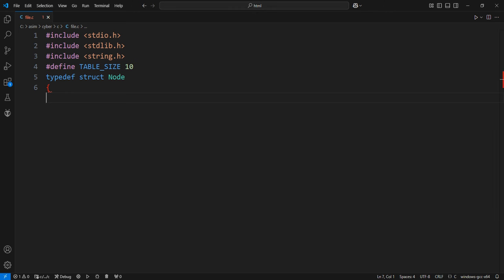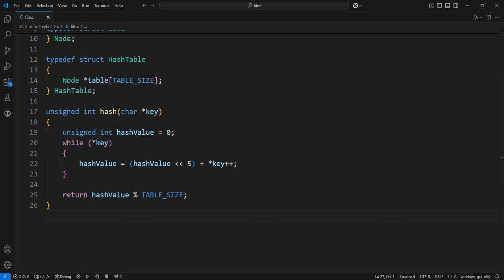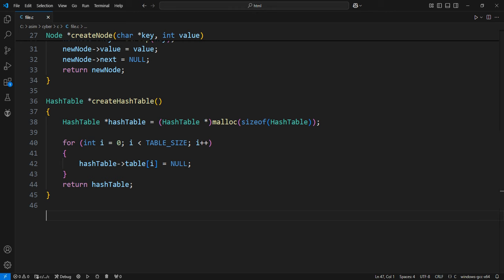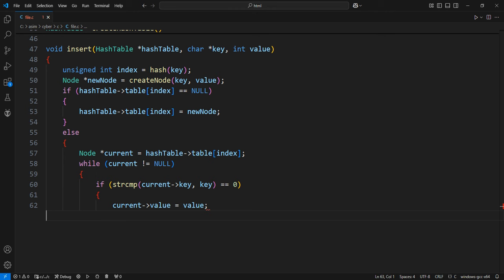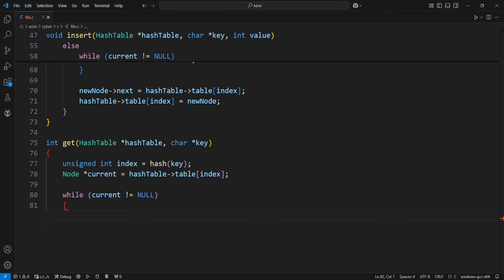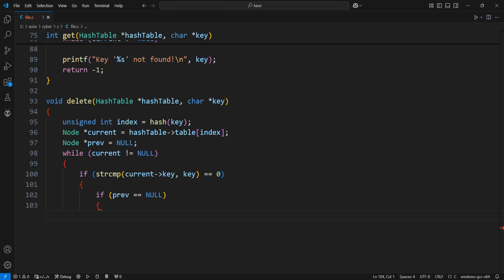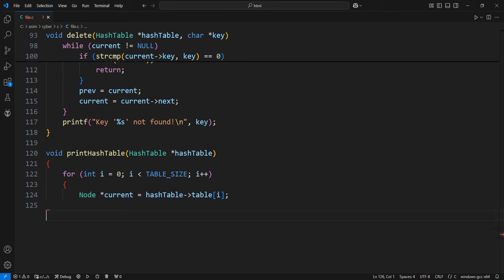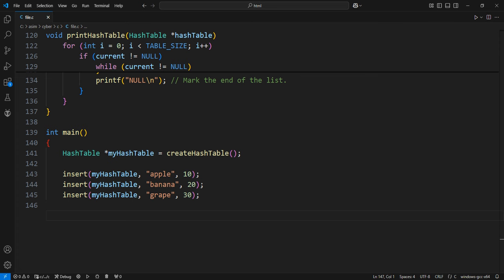Hash Table in C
A hash table is a data structure that allows you to store data in a way that makes it very efficient to look up, insert, or delete items.